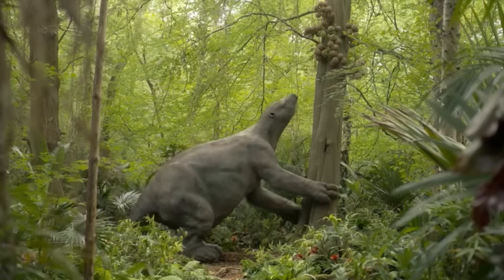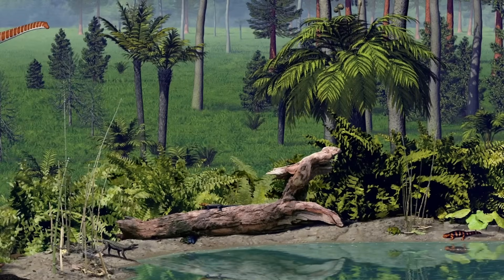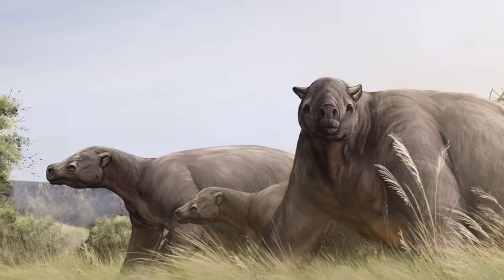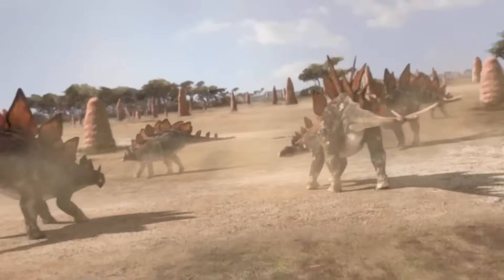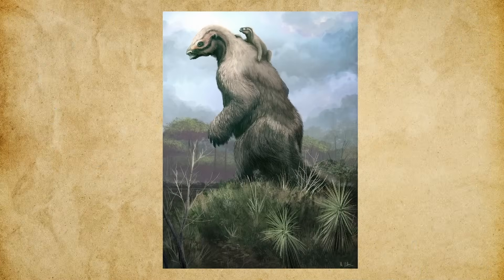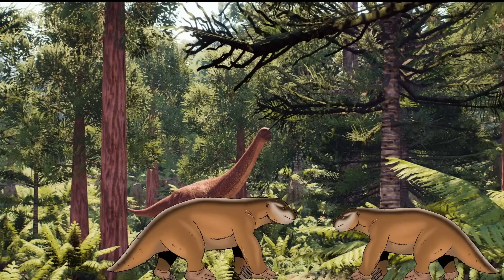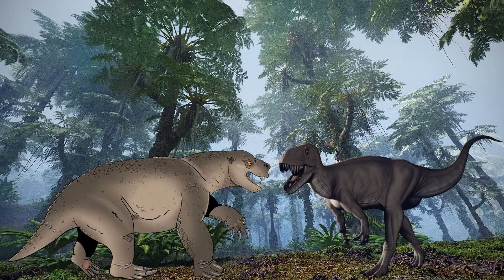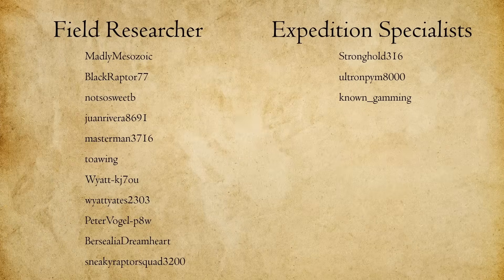Could Giant Sloths Survive the Jurassic? - Slow and Steady Wins the Race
In this episode, we travel 150 million years back to the Late Jurassic Morrison Formation to examine a creature that never lived alongside dinosaurs — but might just survive among them. Today, we ask: Could the giant ground sloth survive the Jurassic?
Using Eremotherium, one of the largest ground sloths ever to exist, we explore what happens when this massive Cenozoic herbivore is placed into a world dominated by sauropods, stegosaurs, and predators like Allosaurus. Built for browsing, defense, and raw power, Eremotherium would face a harsh ecosystem shaped by seasonal shifts, intense competition, and constant predation.
We’ll examine Morrison Formation ecology, available plant life, and predator interactions to determine whether Eremotherium could manage to carve out a niche and even evolve over time to make the Jurassic its home.

🎨 Artwork Credit
• Delta_reaper54

• Prehistoric Planet
• Walking with Beasts
• Life on Our Planet
• Ancient Music – The Old Hermit, by Fantasy & World Music by the Fiechters